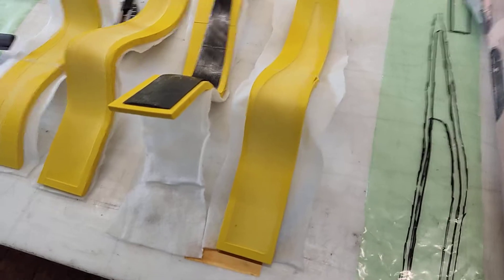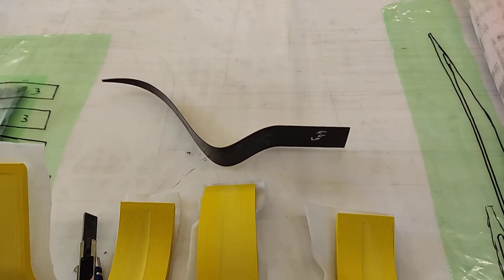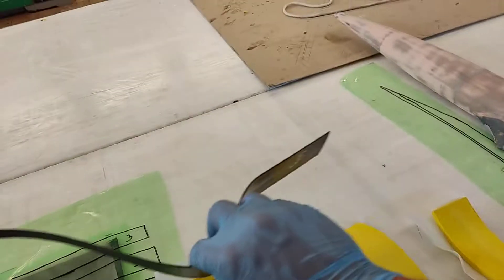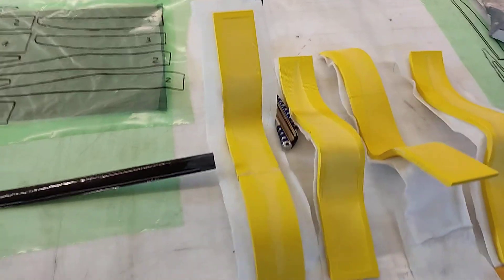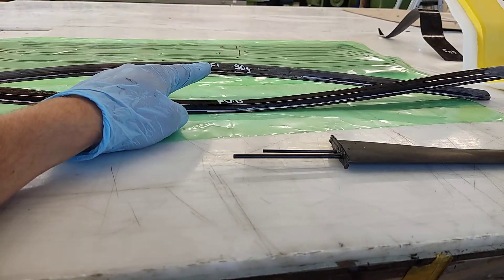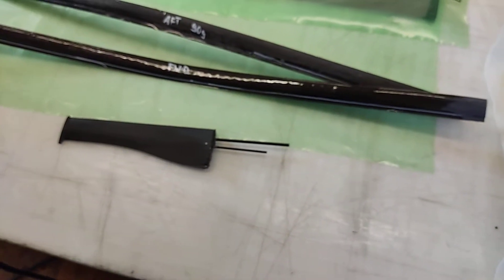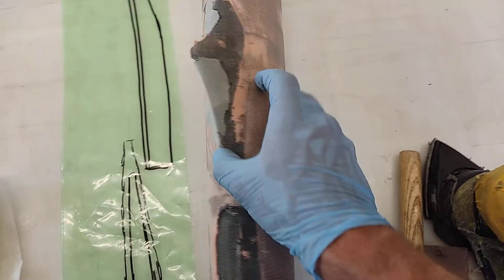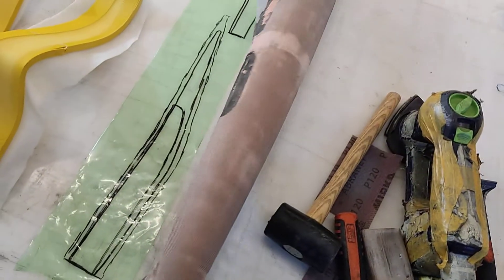carbon fibre goodness and 3d printed new catamaran! welcome to the shed!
building a Catamaran
 class rules are set to the Mini 40 class
a lot to learn!
printed with artillery sidewinder and flsun qqs.

if you want updates or even a running video let me know!